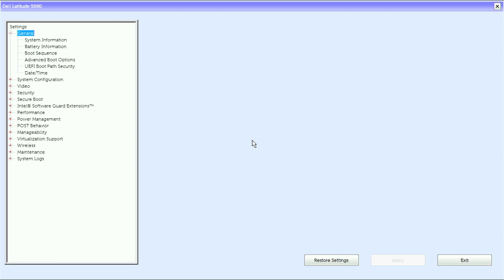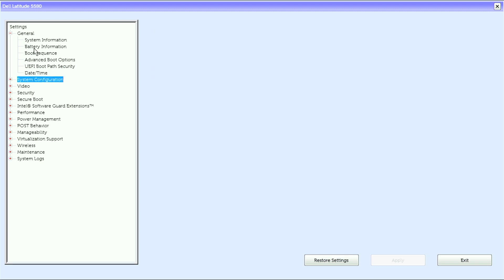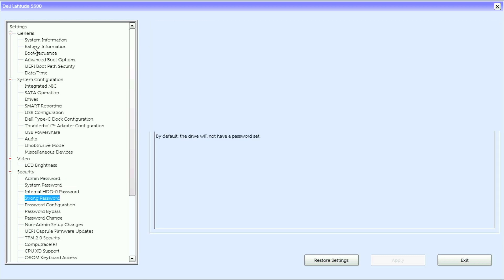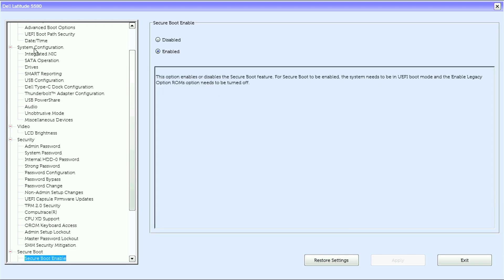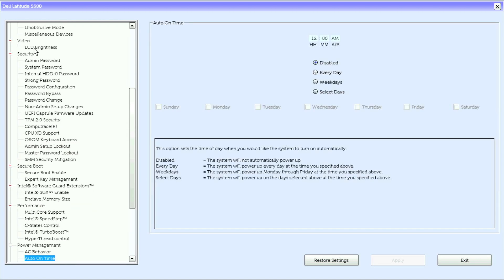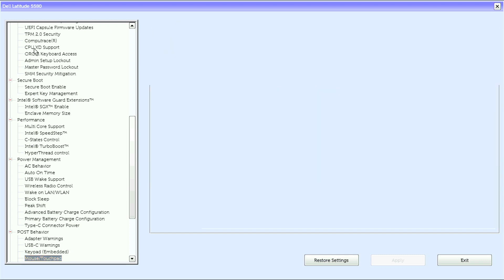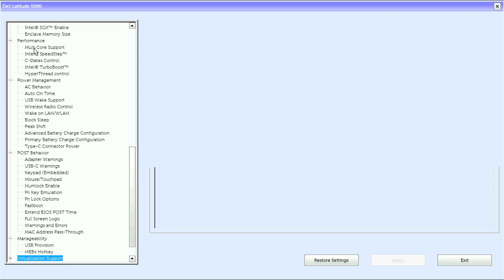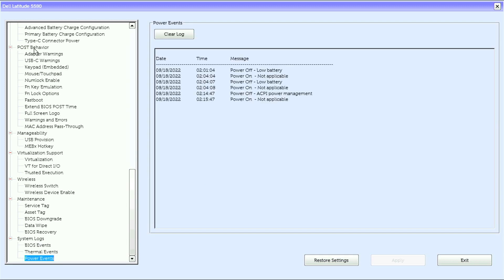Dell Latitude 5580 UEFI BIOS Version 1.18.2